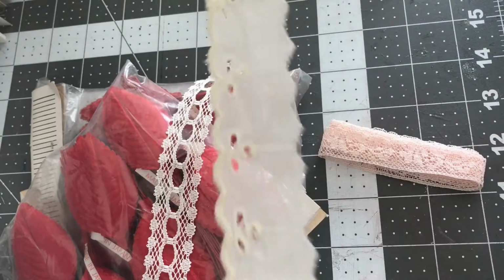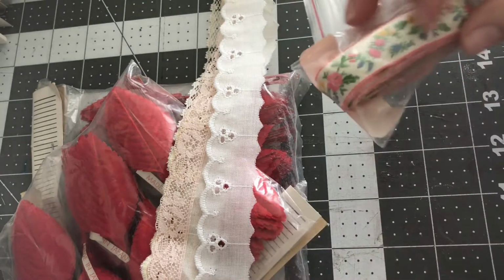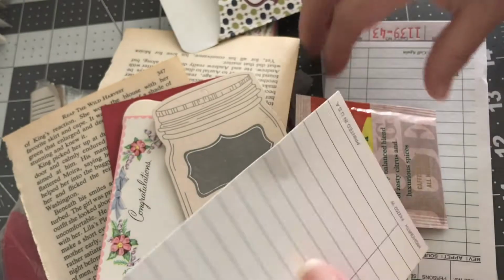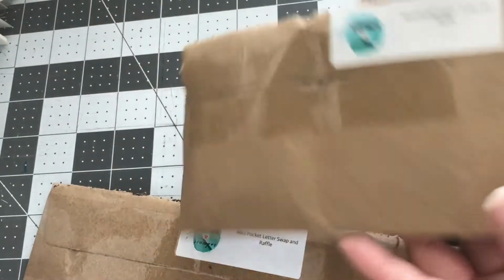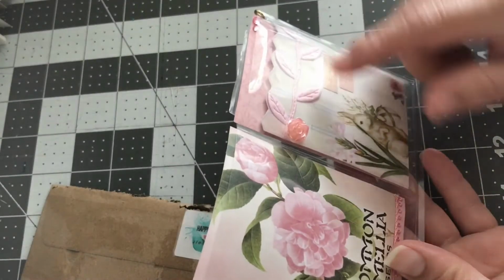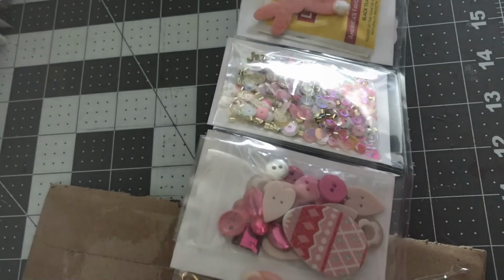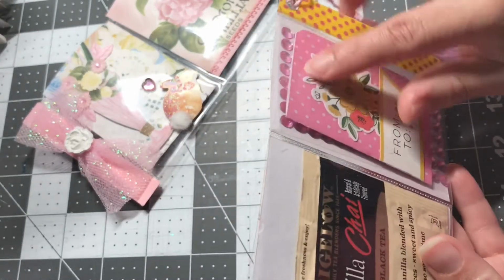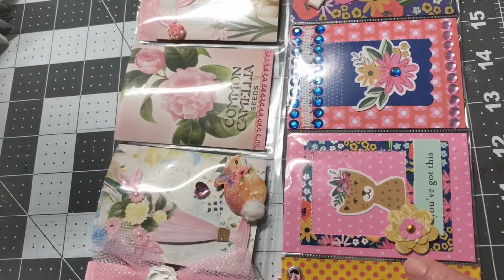YT Purchases and pocket letters received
This Channel is NOT FOR CHILDREN,
This is a channel for adults 18+ and over only

Thank you everyone for taking the time to watch this video and Thank you for continuous support. And if your not a subscriber I would love your support by joining my channel. Sending hugs